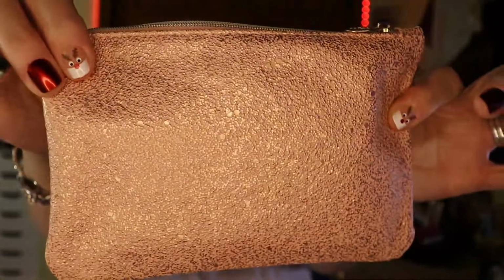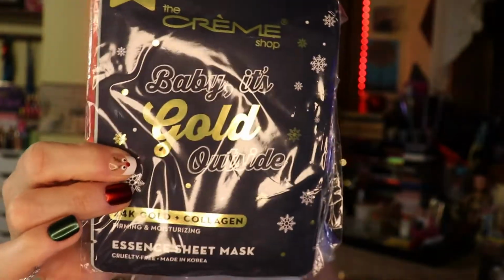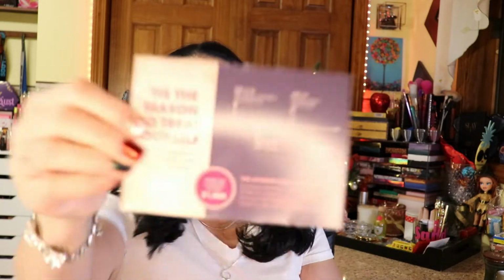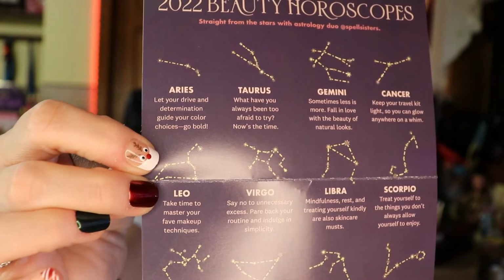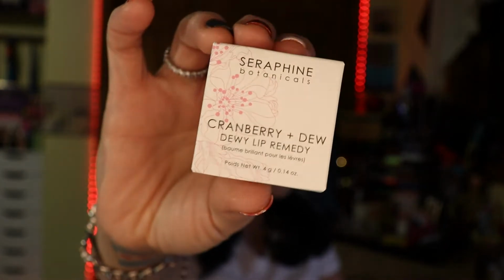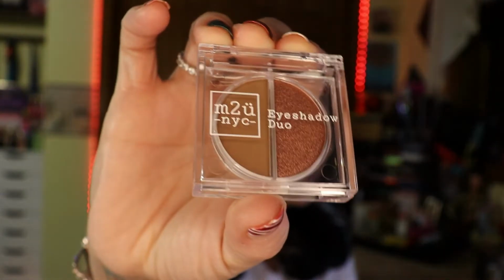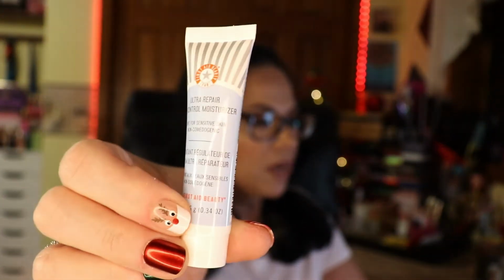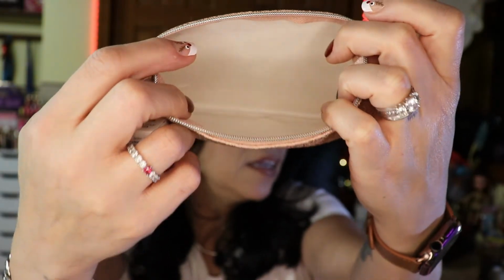Ipsy December 2021 - What's in the Bag?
HI Everyone, today I'm unboxing Ipsy bag December 2021 box. I received my box late, as always.  Did I like it? Let me know your thoughts on the bag. If you would like to get the bag use this link...

***YouTube is NOT a sponsor of this video and all viewers must release YouTube from any and all liability related video content.